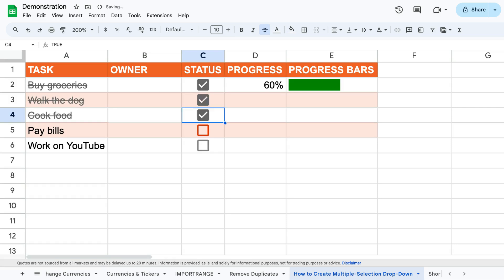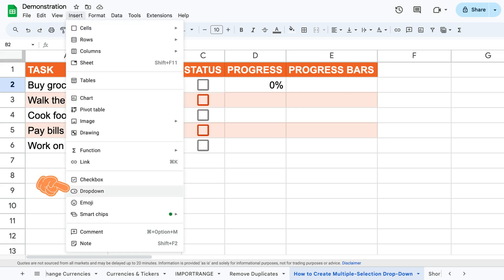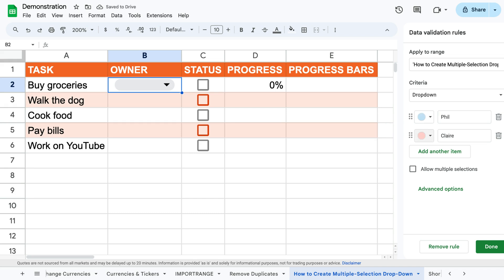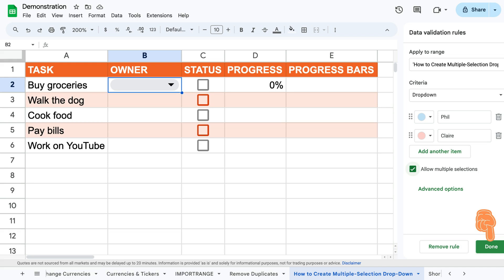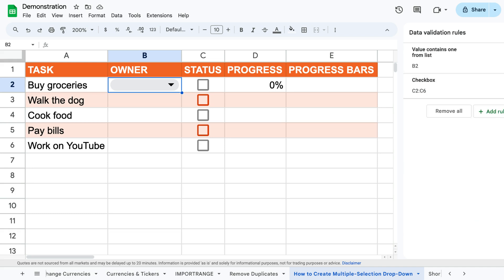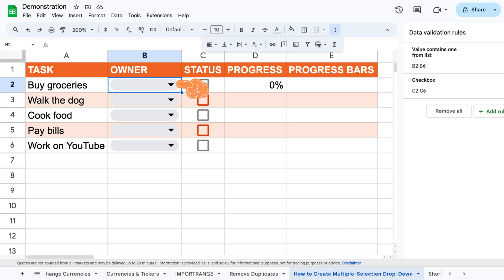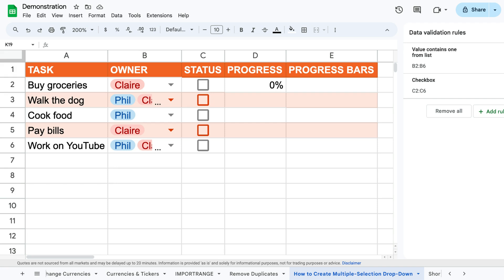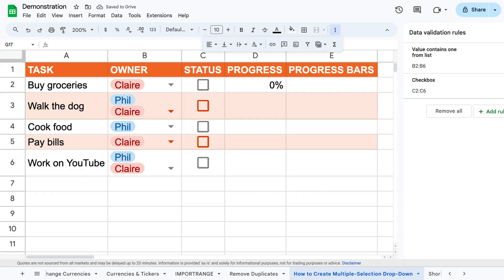MULTI-SELECTION DROP-DOWN LIST (Google Sheets Tutorial)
Today I’ll show you how to add multiple-selection drop-down options, which is a super useful feature to the interactive task list I created on a previous episode (link at the end of the video).

This will allow you to easily divide task responsibilities between multiple people if you’re working as a part of a team or if you’re dividing up household tasks.

Start by selecting the first cell in the new “OWNER” column, then click “Insert” and “Dropdown”. Then you can add the different people you want to be able to choose between. Also, make sure that “Allow multiple selections” is ticked. This allows you to select multiple people to be responsible for tasks when that is needed. Then you can drag out the first cell to the remaining cells in the column to insert the same drop-down select options for these cells. Now you, can add one or multiple people to each task like so…

Finally, to add some clarity we’ll select the column, then click “Format”, “Wrapping” and “Wrap” to make the different people appear below one another like so…